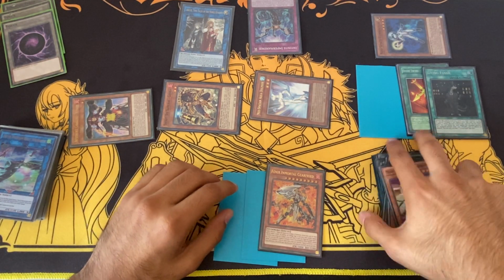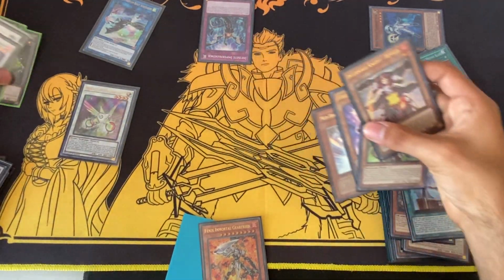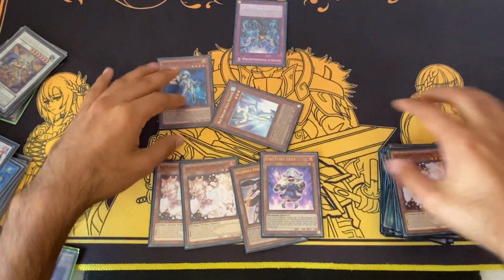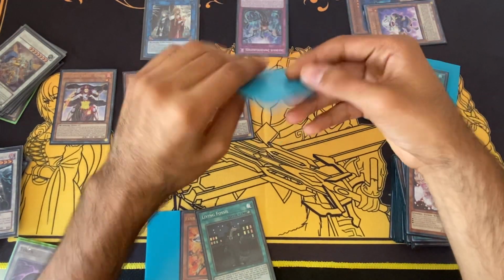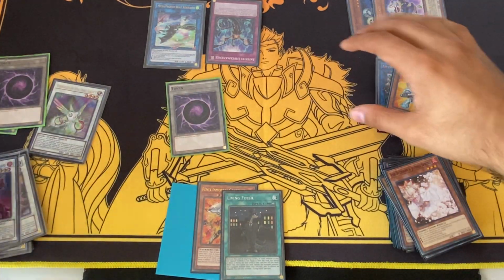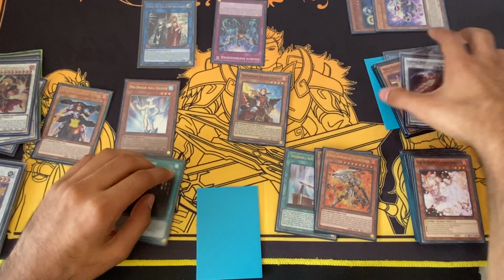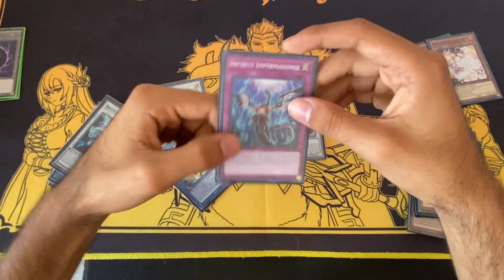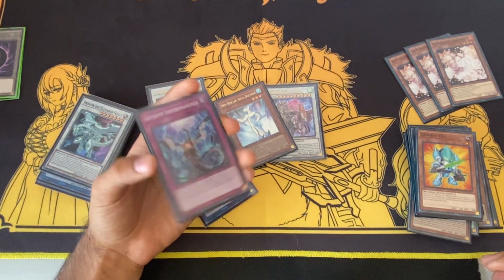How to Beat Impermanence with Infernoble! In-Depth Guide